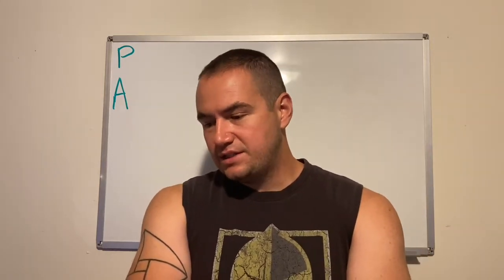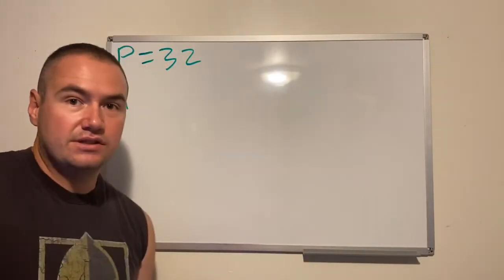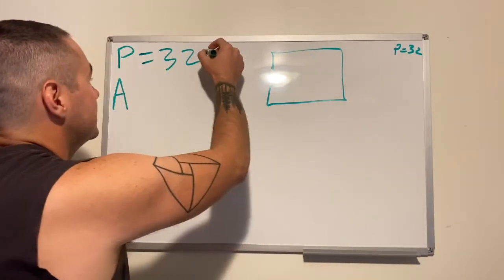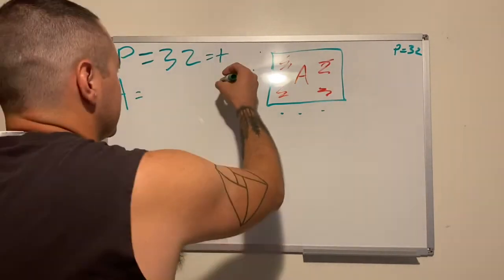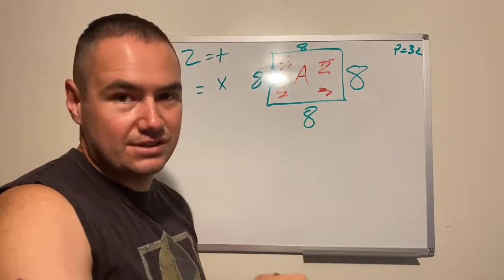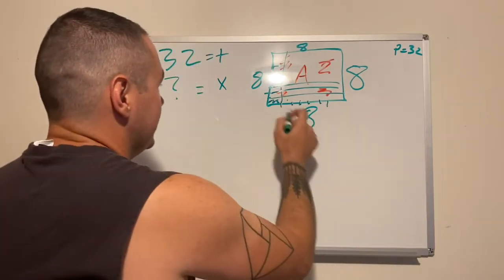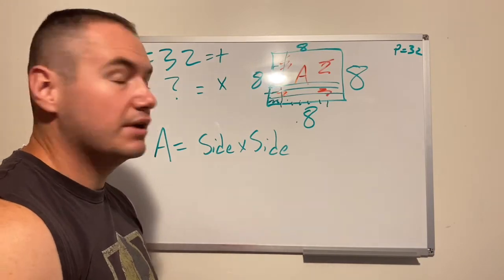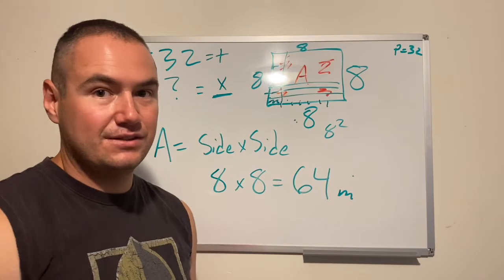Asvab Domination with Gamonal Tutors QOD 2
📆To book a free 15 minute consultation with me to see if you’re a good fit for the full program go

🛑⚠️Las Vegas Residents

I’m a Tutor and would love to help you out with the ASVAB or if you know someone who’s interested in joining the Military, I’ll help them too!

👨🏻‍🦲Mickey Gamonal
Las Vegas TUTOR / INFLUENCER

🔺This video/pic/post is intended for entertainment and educational purposes only and does not in any shape or fashion represent the views of the United States Army, Army National Guard, Department of Defense, or any other State/Federal entity.

🔺Any video/pic/post is based on my own experiences, others experiences and my personal insights about the Army as a whole.

🔺I own the images used in this/any video.

🔺some pictures are straight from Google